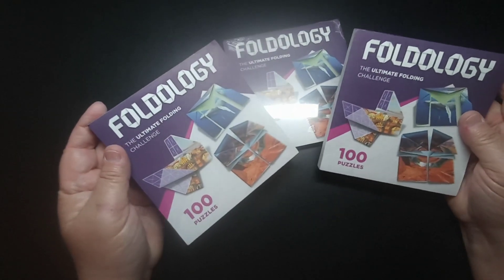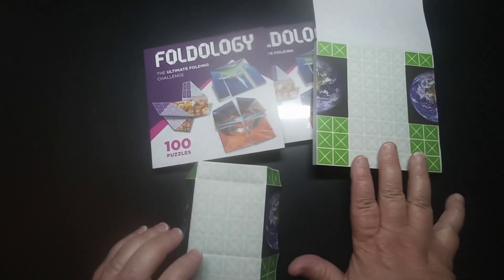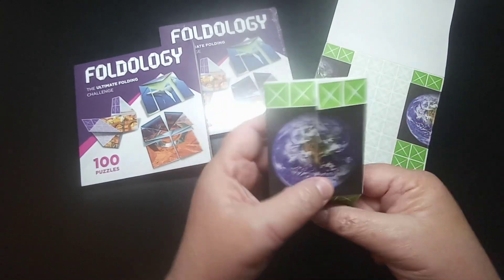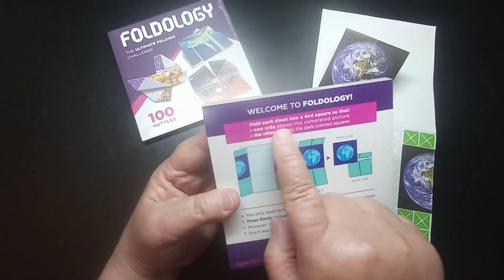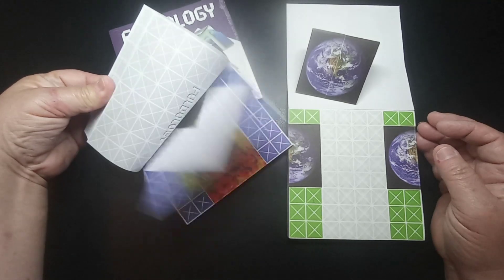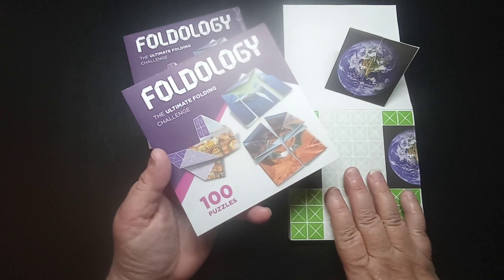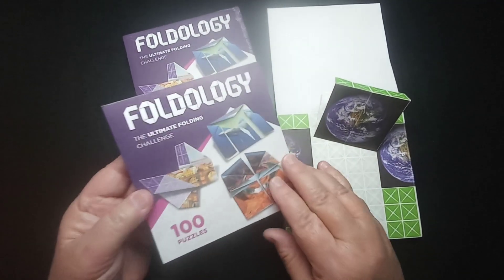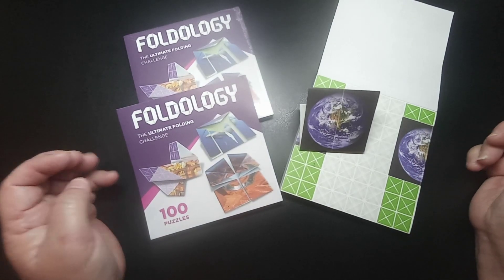Foldology Origami Paper Puzzles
It's a Origami brain teaser paper projects!
Fun paper projects for the whole family!!

Foldology Origami 1&2

Foldology Origami

scarlets_little_crafty_corner